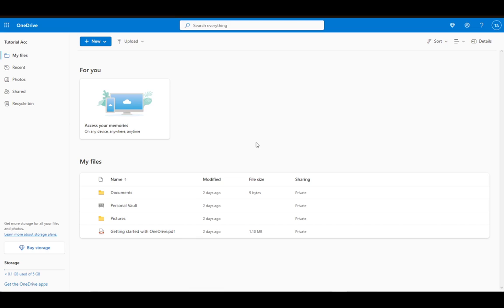How To Edit Pdf In OneDrive Tutorial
Today we talk about edit pdf in onedrive,onedrive,edit pdf,microsoft onedrive,how to edit pdf file